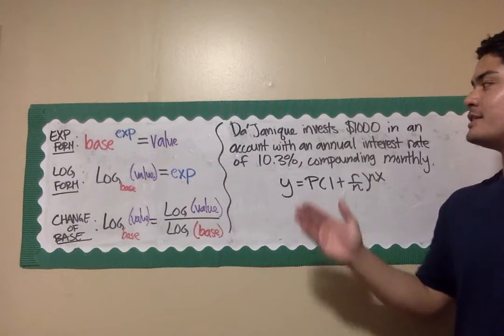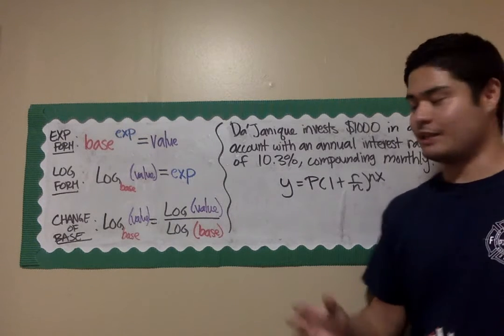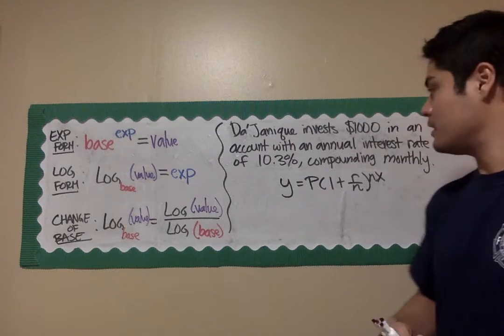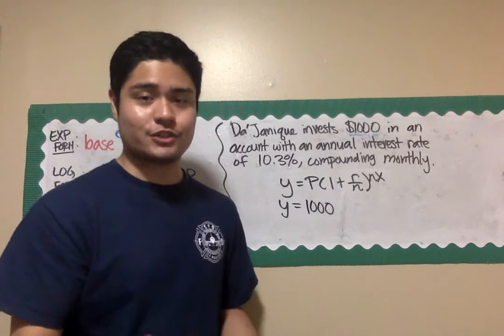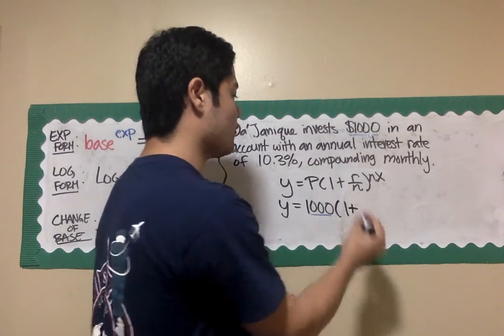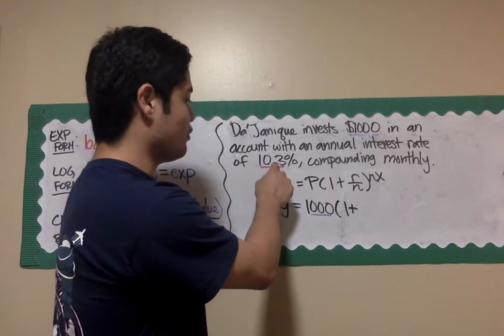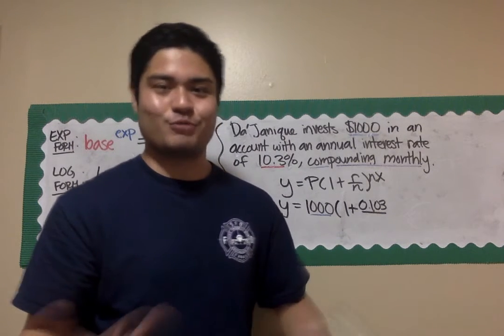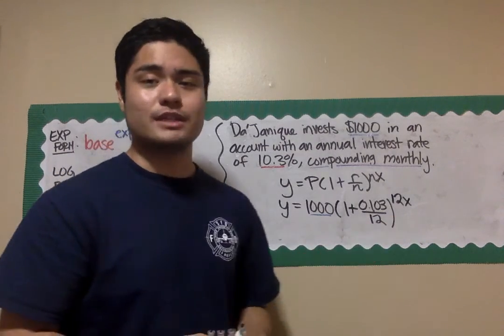Setting Up Compound Interest Equations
How to set up an exponential equation that has compound interest